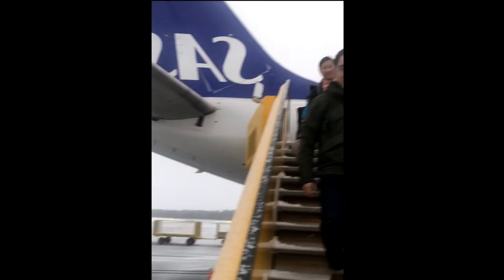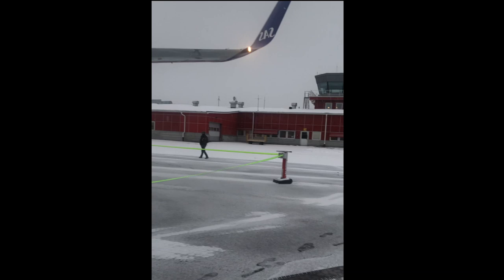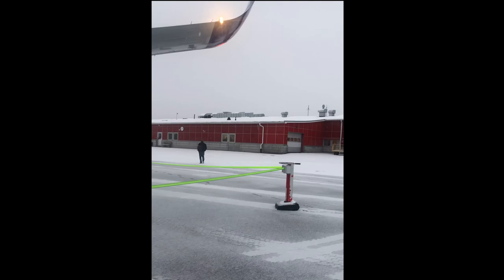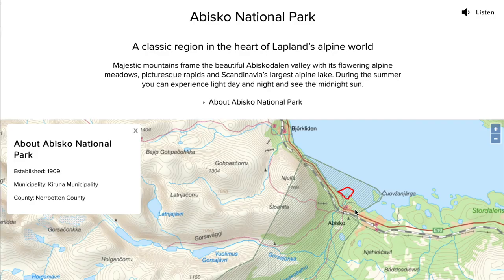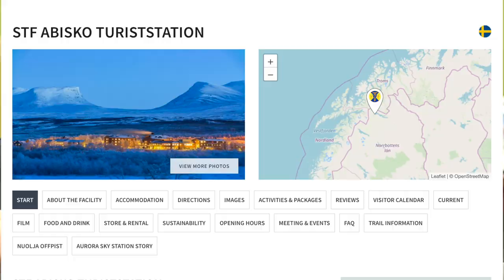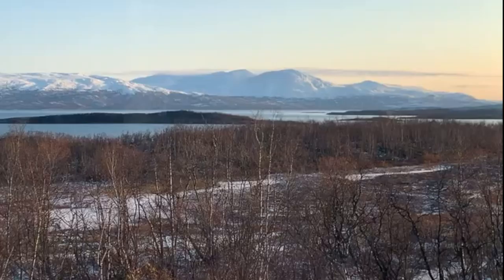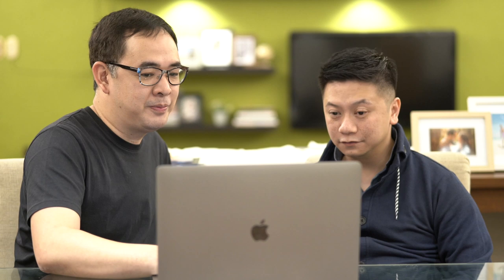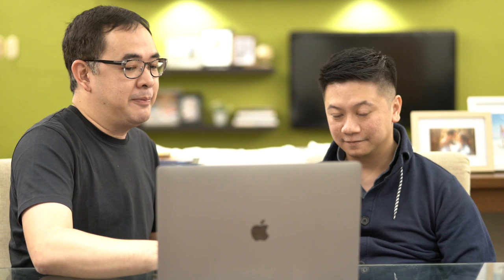Portraits Vs. Landscapes, a BEGINNER's guide to PHOTOGRAPHING YOURSELF with the Northern Lights.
A beginner’s guide to photographing yourself with the northern lights in Abisko, Sweden. Portrait Vs. Landscape Photography Techniques

This is a relatively long video but it is packed with a lot of insights on how to shoot photos using off-camera flash on High Speed Sync. I also tackle the difference of Portrait vs. Landscape Photography techniques when shooting the Northern Lights. All the images you will be seeing were shot by the Sony A7R MarkIV.

Location: Abisko STF Touristation, Abisko, Sweden
Camera: Sony A7R MarkIV
Lenses: Sony Zeiss 50 1.4, Sony 85 1.4GM and Sony 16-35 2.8GM
Flash: Sony F60RM
Trigger: Sony Remote Commander
Modifier: MagMod MagSphere

Prior to my entry into the wedding industry, I am considered to be one of the most reputable lighting specialists in the Philippines, conducting workshops nationwide and I have been featured in various photography magazines. I was also a multi-awarded portrait and advertising photographer.

I am also a Sony Philippines Brand Ambassador
Zeiss Camera Lens South East Asia Local Ambassador